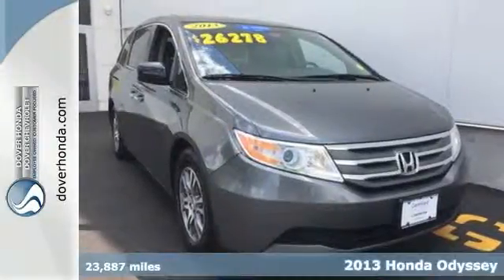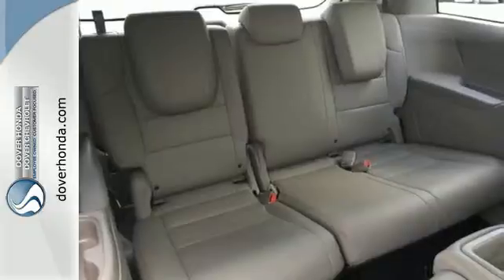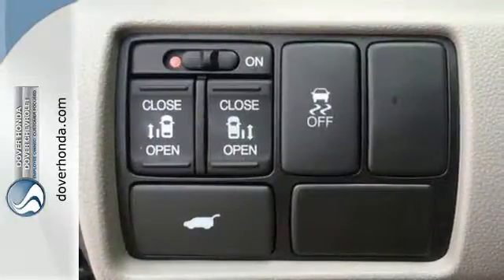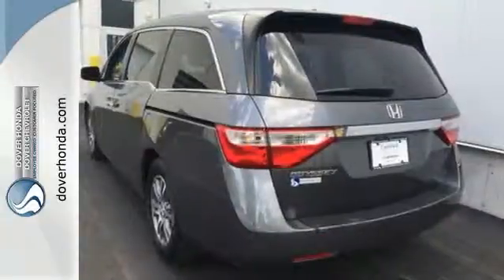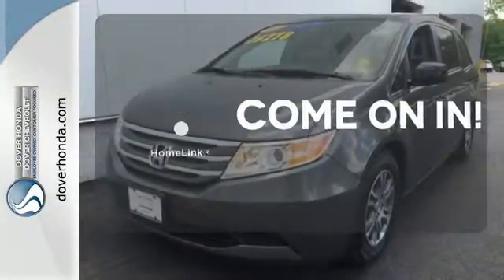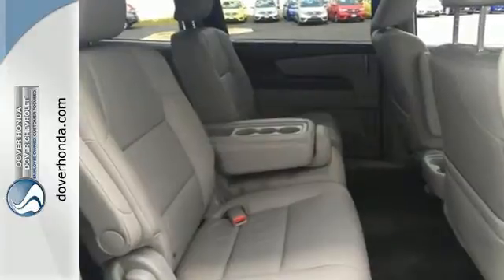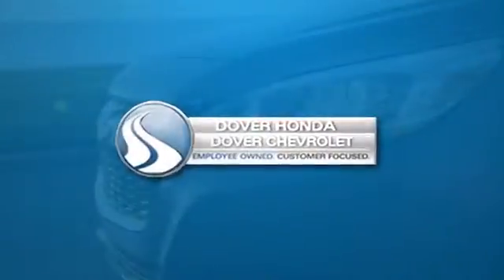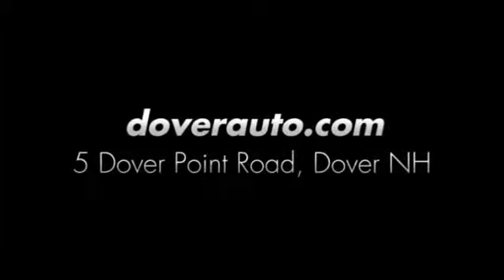Certified 2013 Honda Odyssey Dover NH Portsmouth, NH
Year: 2013
Make: Honda
Model: Odyssey
Trim: EX-L
Engine: 3.5L V6 SOHC i-VTEC 24V
Transmission: 5-Speed Automatic
Color: Polished Metal Metallic
Interior: Gray
Mileage: 23887
Stock #: B3941
VIN: 5FNRL5H63DB056638
Carfax 1 Owner! Accident Free! 2013 Honda Odyssey EX-L, Honda Certified, 4D Passenger Van, 3.5L V6 SOHC i-VTEC 24V, 5-Speed Automatic, FWD, Polished Metal Metallic, Gray w/Leather Seat Trim, 3rd row seats: split-bench, Alloy wheels, Electronic Stability Control, Heated Front Bucket Seats, Power moonroof, Steering wheel mounted audio controls, Traction control, Dual Power Sliding Doors, Power Liftgate, Back Up Camera, Bluetooth, and Much More. Tired of the same tiresome drive? Well change up things with this superb 2013 Honda Odyssey. Honda Certified Pre-Owned means you not only get the reassurance of a 12mo/12,000 mile limited warranty, but also up to a 7yr/100k mile powertrain warranty, a 182-point inspection/reconditioning. When H2O starts showing up in the weather forecast, the FWD power delivery will help keep you in control of things. Like no Van before. By design, vans meet needs. But the Odyssey goes above and beyond. It takes high tech to new heights. It's conveniences are not just thoughtful, you could almost call them enchanting. This is no ordinary van, This is the Odyssey. Come to Dover Honda! Don't waste your chance at owning this good-looking Honda Odyssey. This Odyssey is a great mini van that we have placed at a brilliant price. Dover Honda has the new Odyssey you've been searching for for that fits your budget. As an employee owned company our mission is to make you a customer for life.

Address:
5 Dover Point Rd